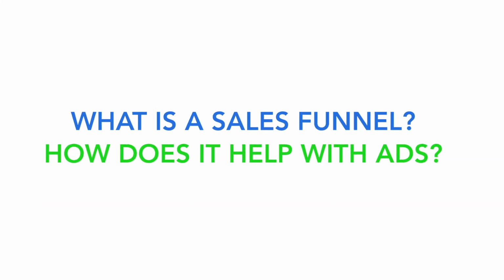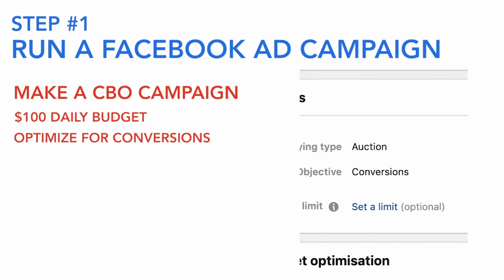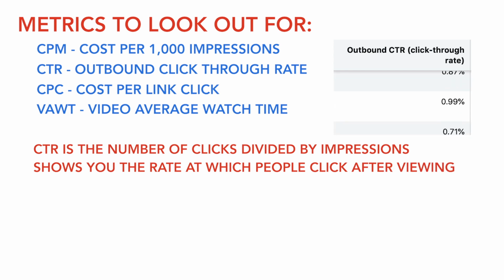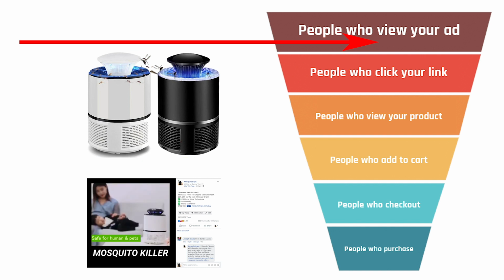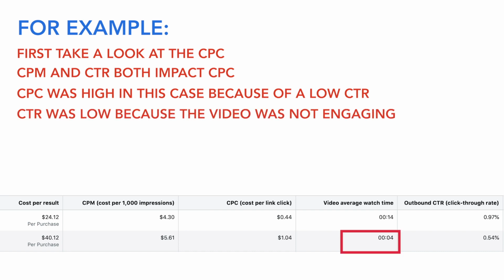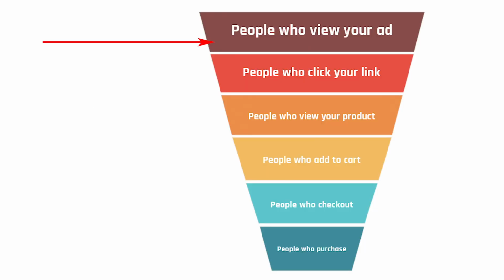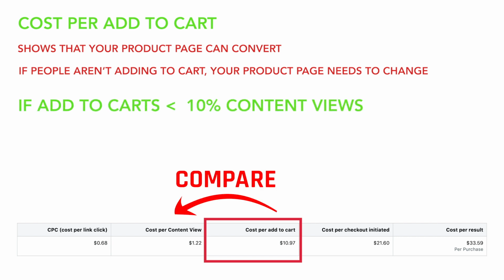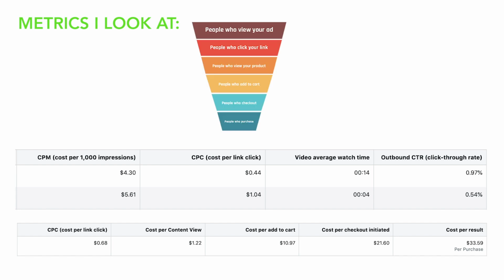Why You're Not Making Any Sales - Dropshipping w/ FB Ads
If you're having a hard time because your Facebook ads aren't working or your conversion rate is low, this video is for you.

In this video, I'll be going over exactly what step of the funnel you have to troubleshoot in order to fix your conversion rate. I hope you guys learn a lot!

⏰TIMESTAMPS⏰
This video will cover:

00:20 - Understanding the ecommerce sales funnel
00:51 - How to read facebook ads data
01:14 - What is a sales funnel?
01:44 - The steps to improve your conversion rate
10:10 - Conclusion